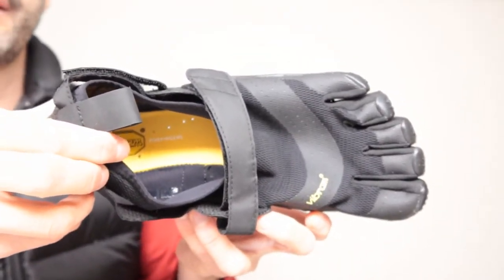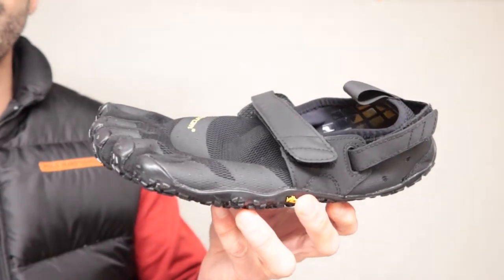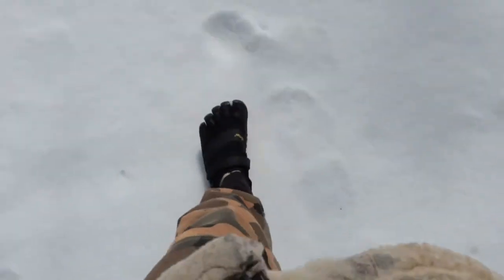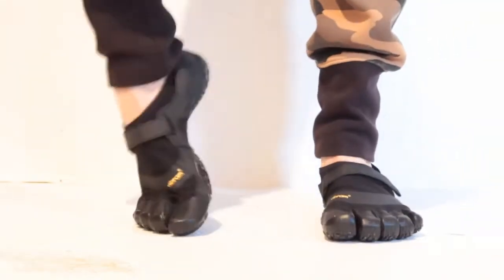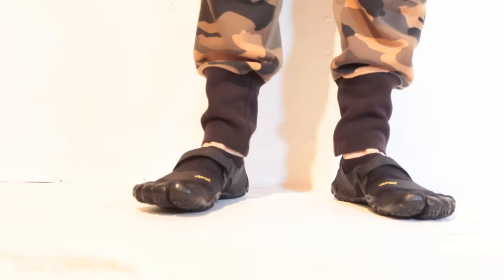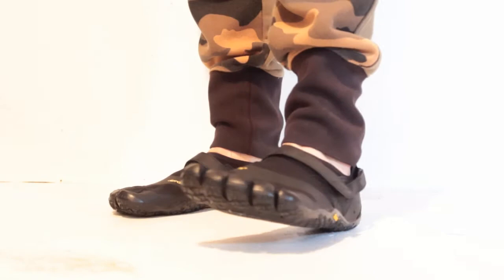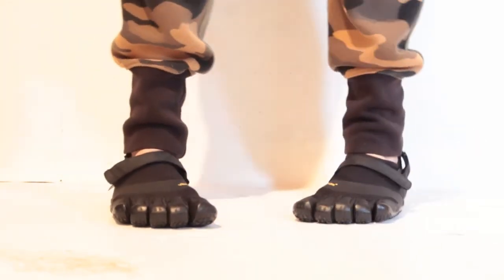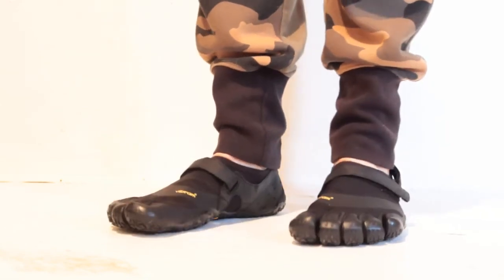Vibram V-Aqua Water Shoe On Feet & Winter Snow Test!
This Amphibious Shoes allow for natural movement in and out of water while moving across a variety of terrains but is it right for snow! lets find out the answer in this video review and testing